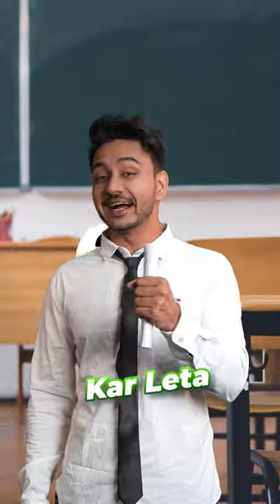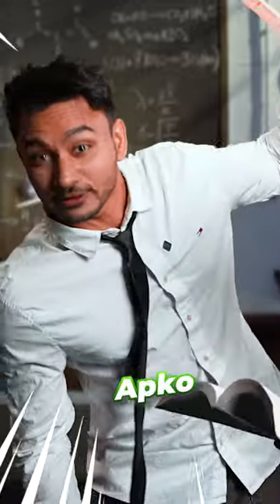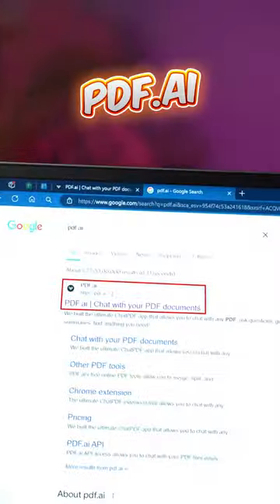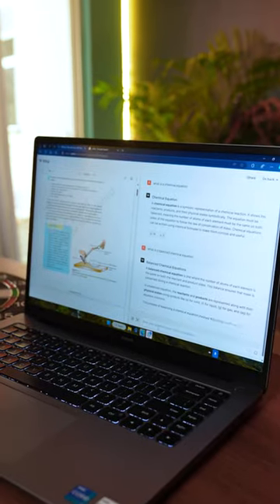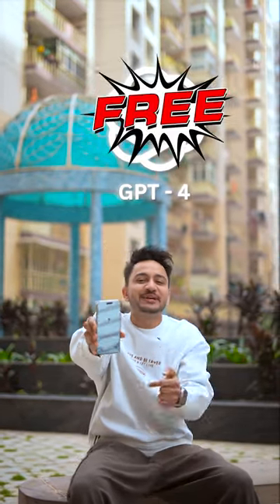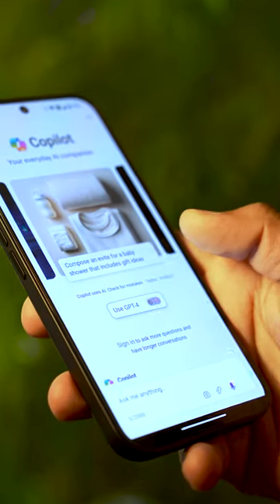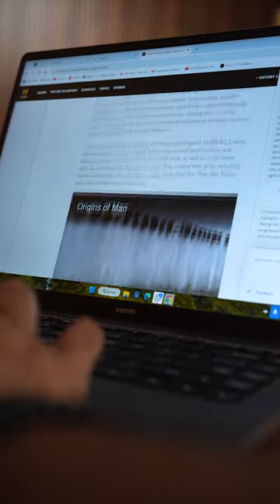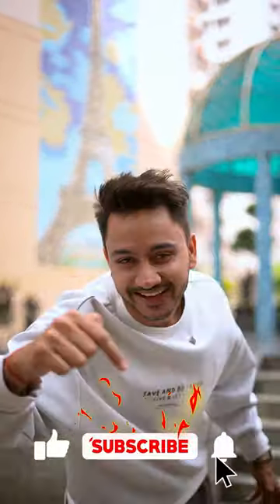Students ko Topper 🎓 बना देगी Ye 3 AI Tools